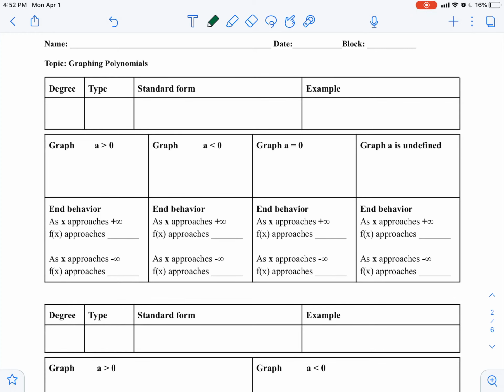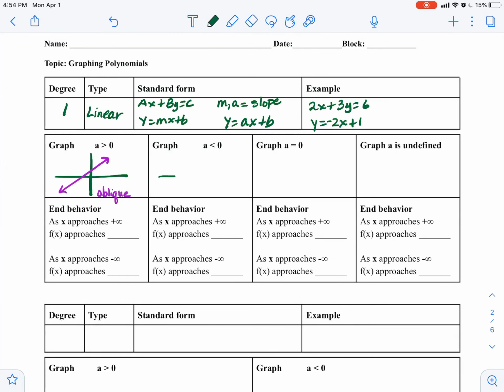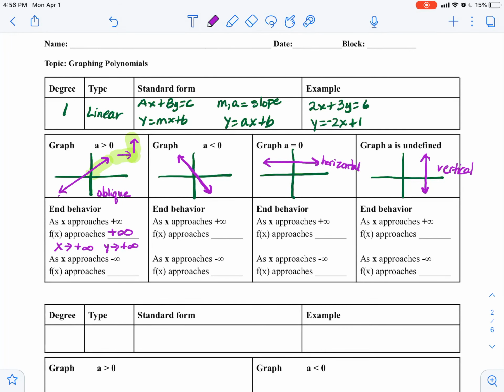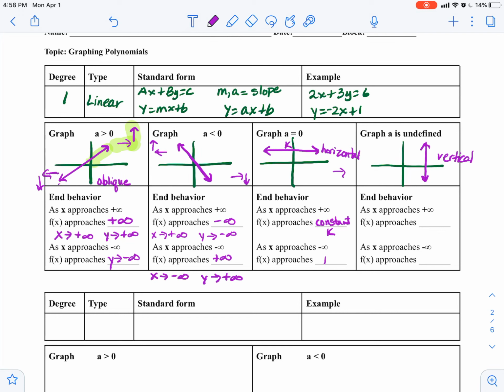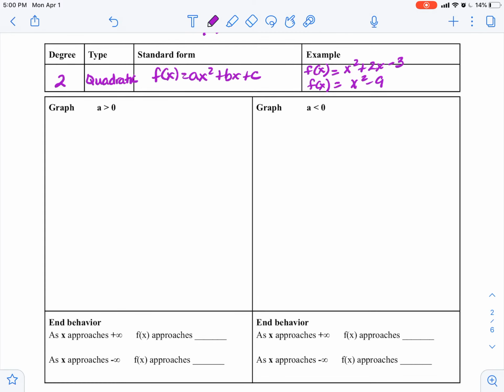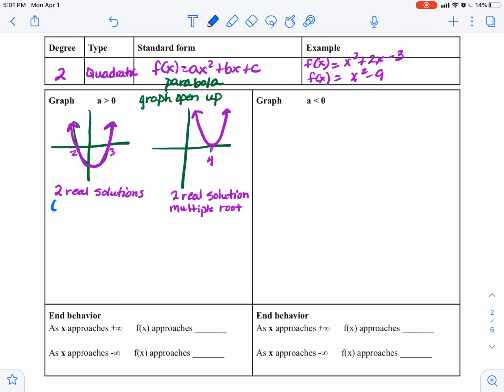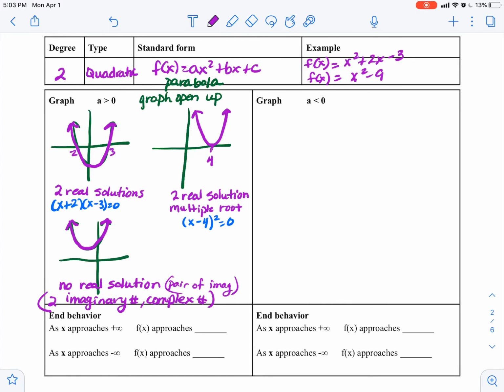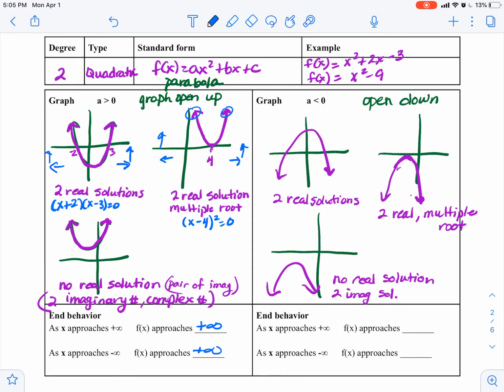Graphing of Polynomials (linear and Quadratics)